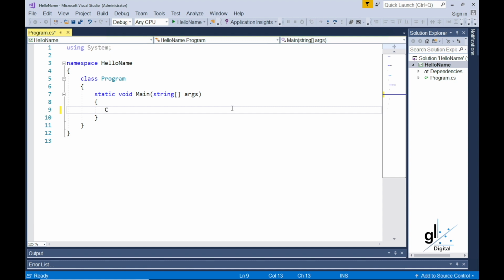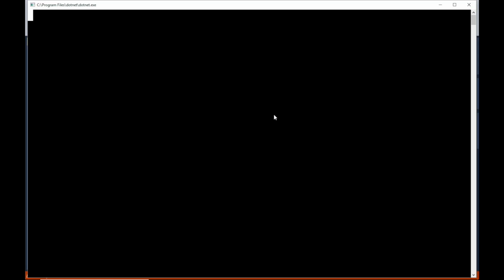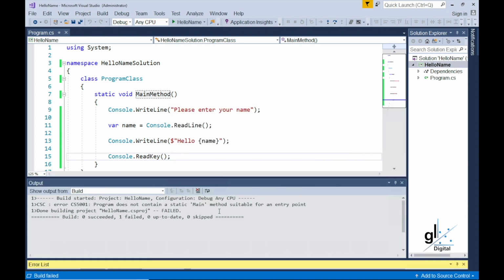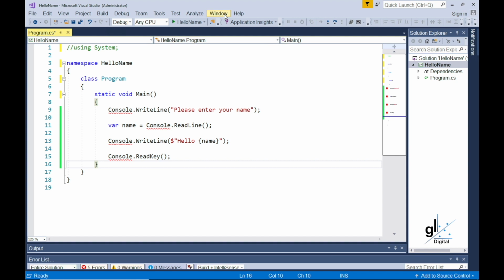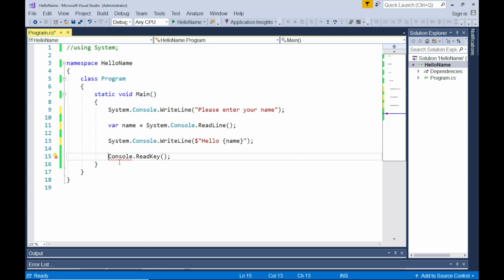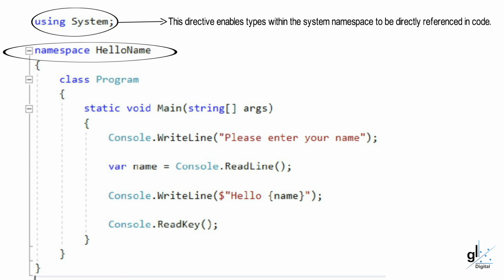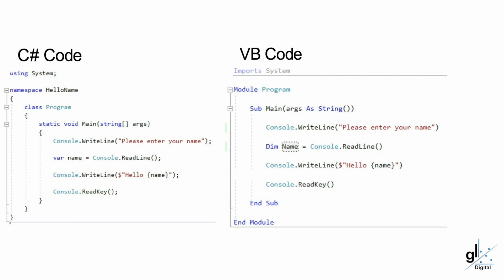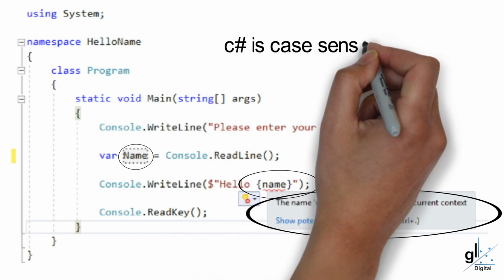C# - Very Basic .NET Core Console Application for Beginners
This video is a clip from a free course, "C# for Beginners", provided by this channel. This clip is included in a tutorial called, "Introduction to C#". Please see the entire video at this location,

This video starts with code creation so for details on the project creation process please view the video at this location,

GitHub

Code

Crumble